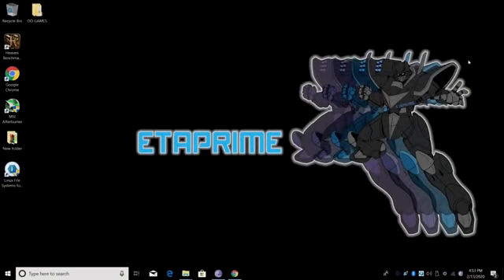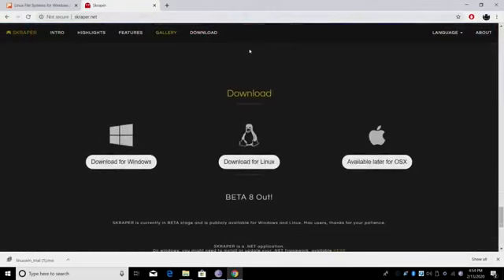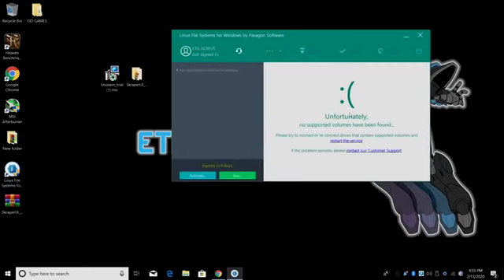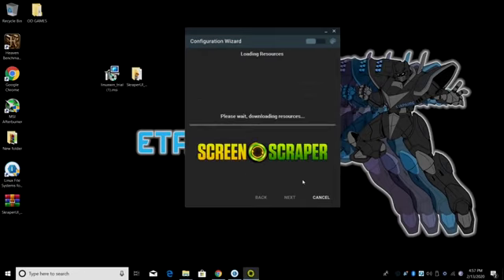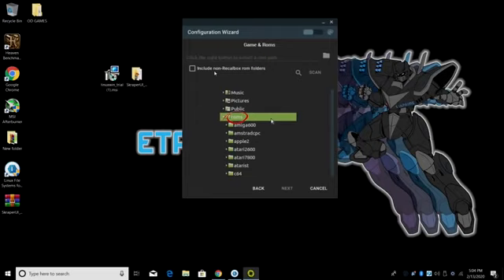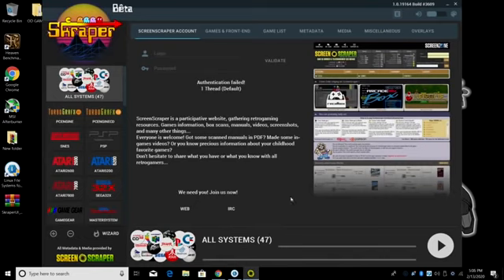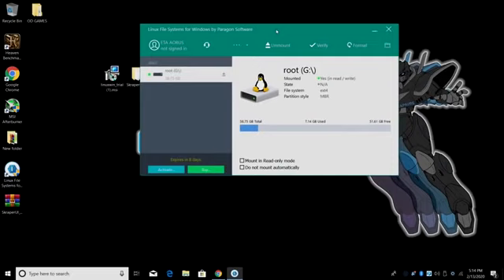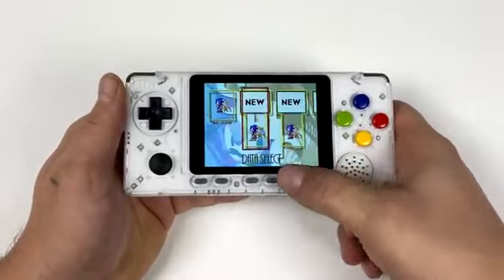How to Add Game Art ODROID GO Advance Scrape Box Art No WIFI Needed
In this video, I show you how to add beautiful Game Art - Box Art to your Odroid Go Advance!
This method does not require wifi dongle for the Go Advance but you will need a Windows or Linux PC to get this working. We will Be using Skraper an awesome stand alone Box art Scraping system this will also work with the RetroPie, RecalBox, and Batocera.

This video and Channel and Video are for viewers 14 years older and up. This video is not made for viewers under the age of 14. If you are under 14 years of age, you do not have permission to view this video.